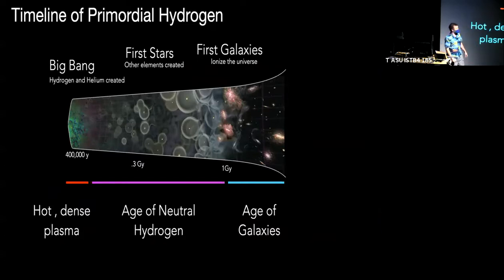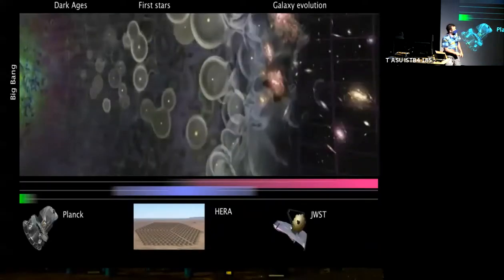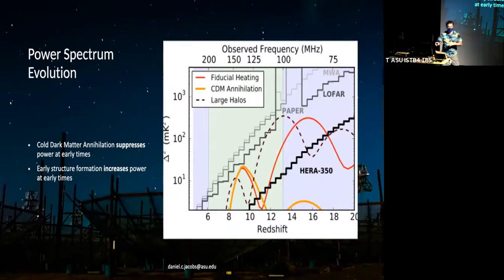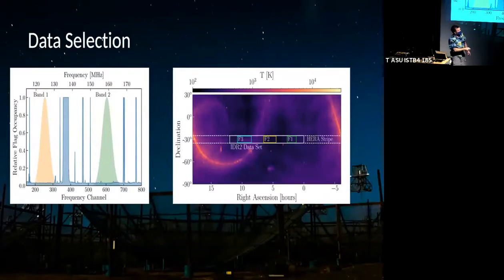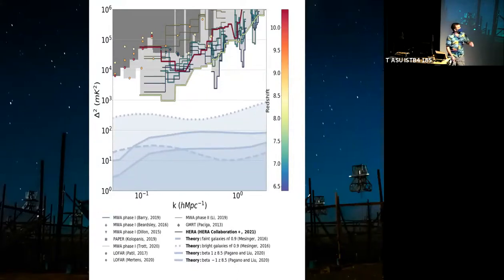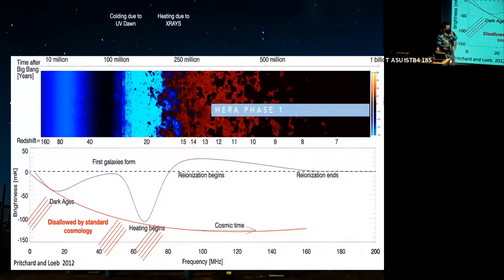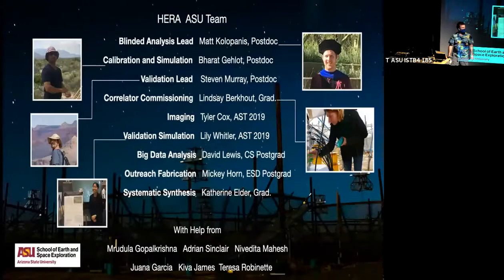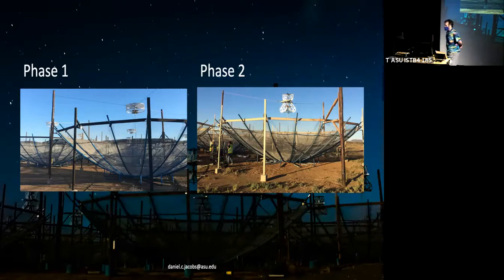Danny Jacobs, First Results from HERA, Sept 22, 2021